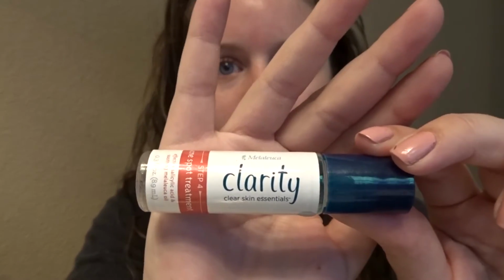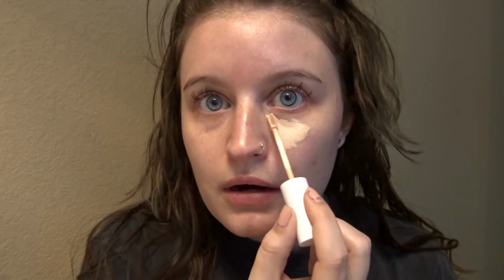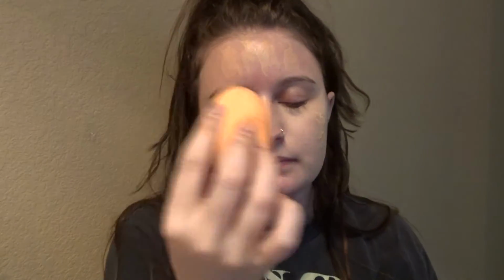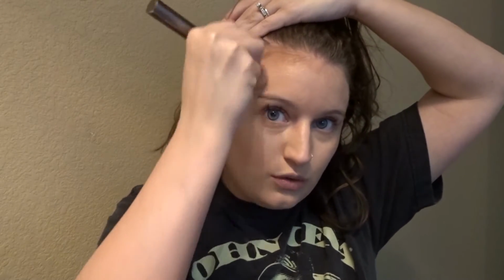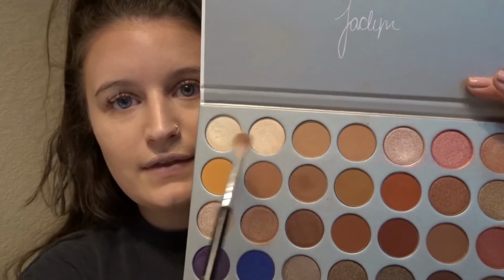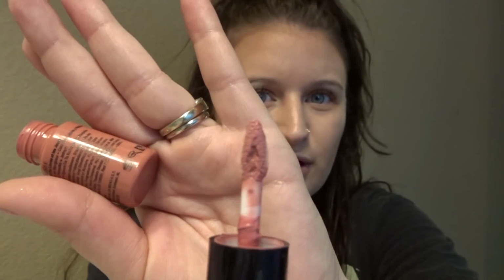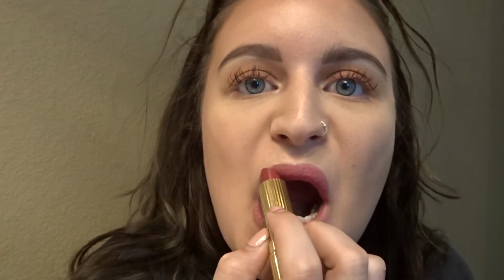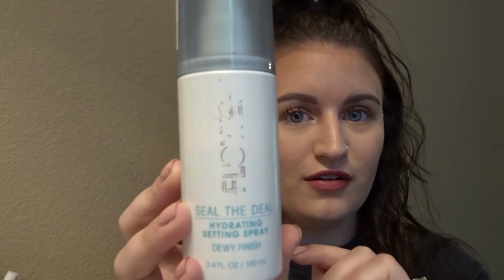Get Ready with Me!